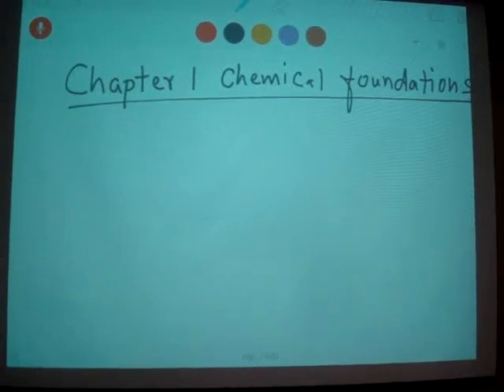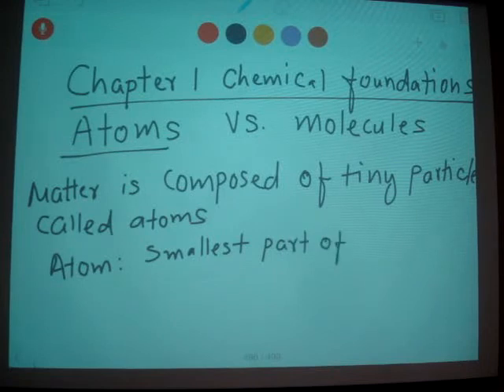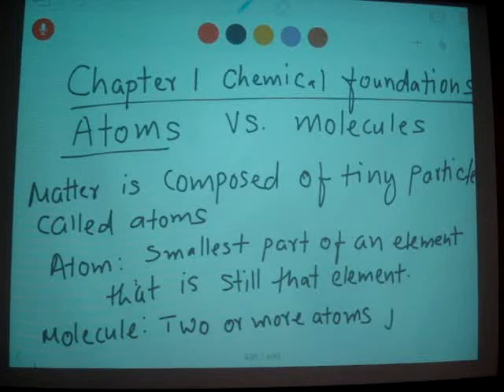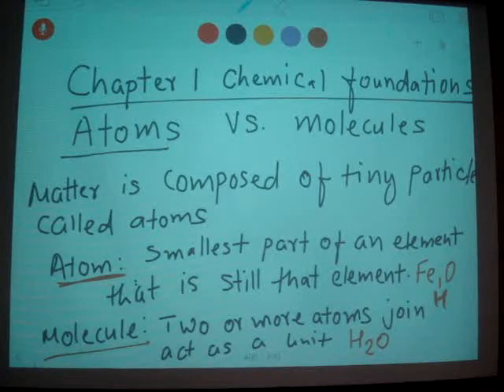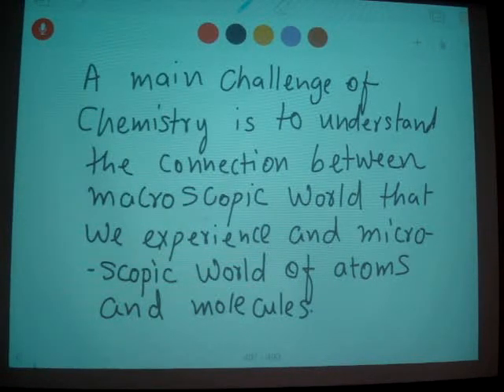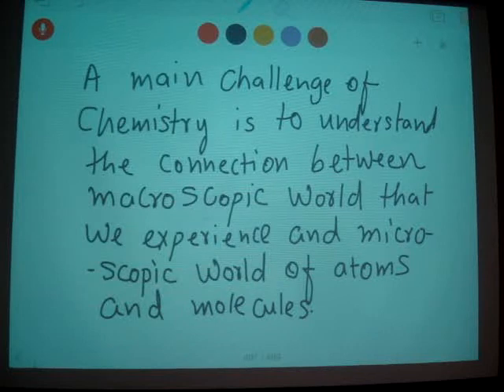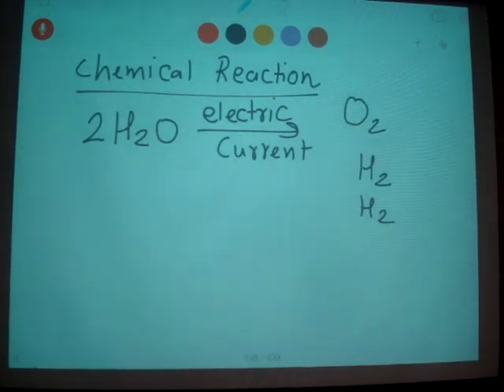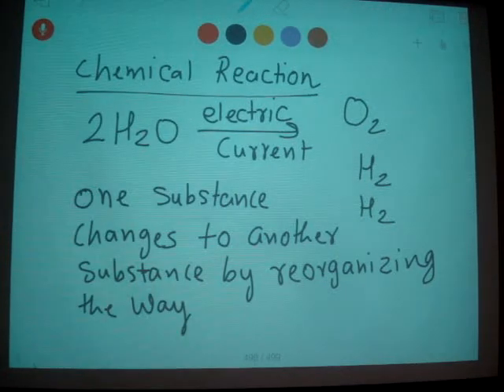atoms, molecules and chemical reaction definition